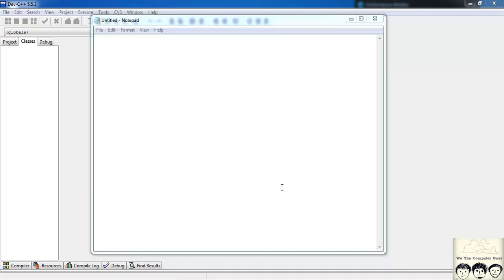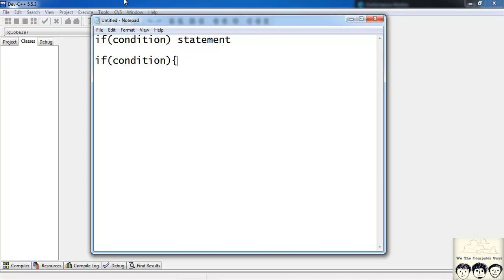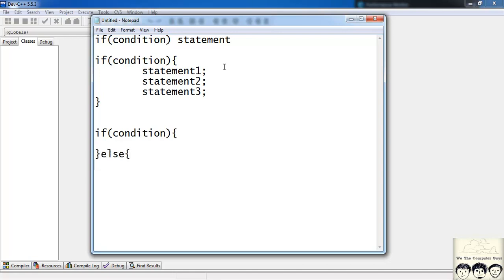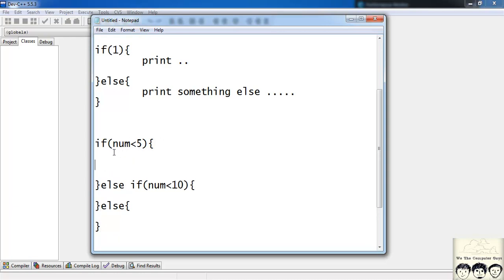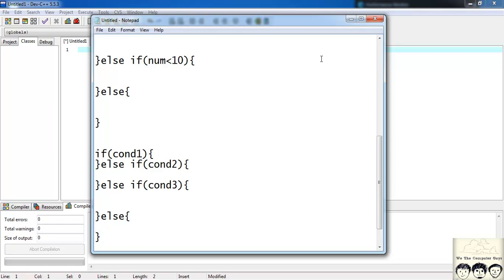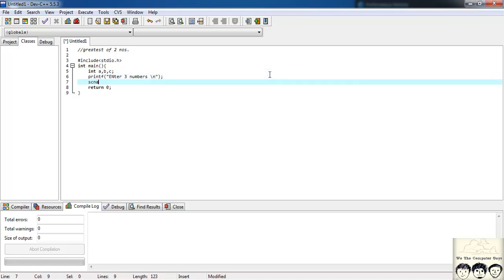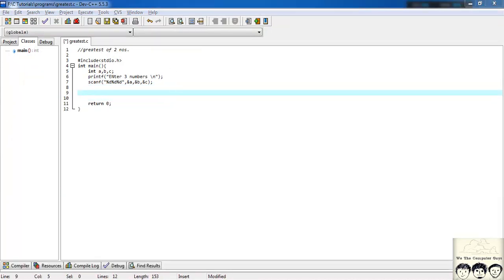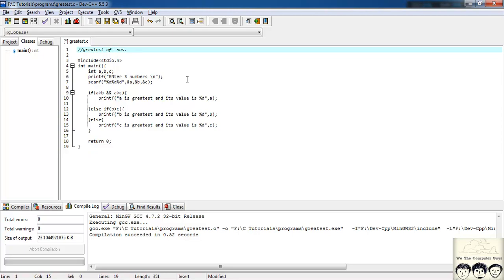C Programming Language Tutorial-Lect 11 if else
This tutorial explains if-else if-else statement

We The Computer Guys
Shreyas Zagade
Aakash Thakur
Ananya Jain